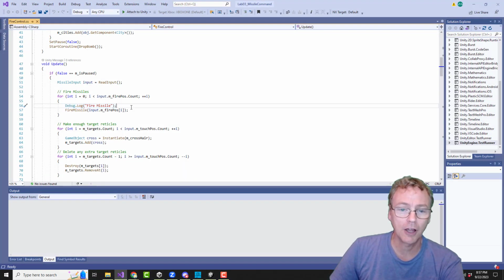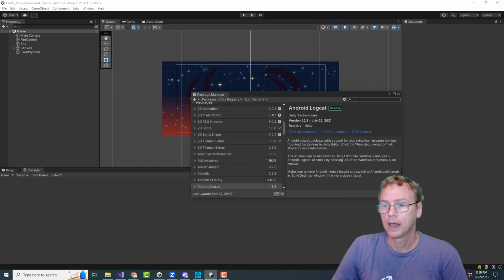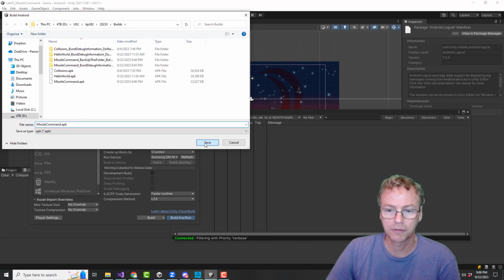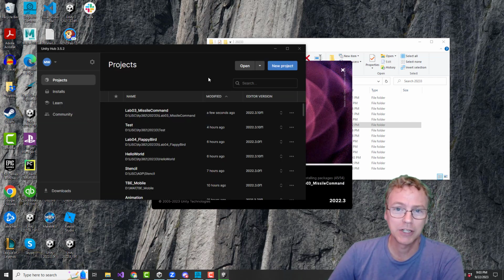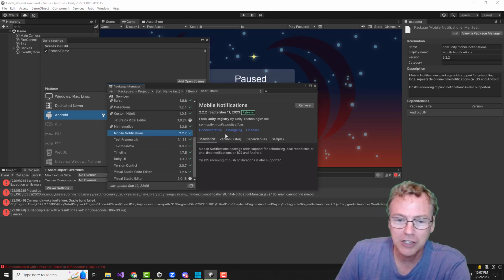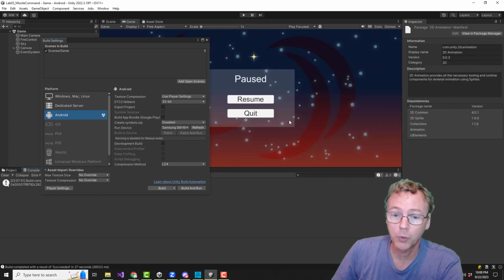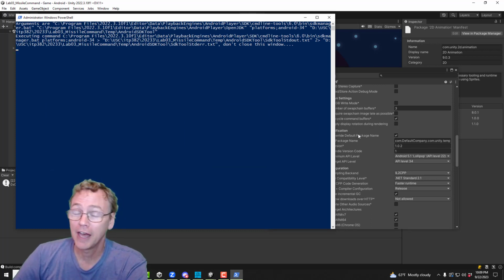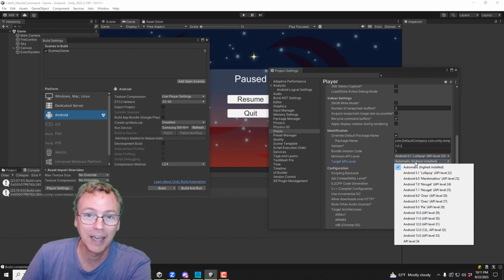Unity Android Dev - Debug Logs & Troubleshooting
Installing Android Logcat to enable real-time logging on phone.
Troubleshooting SDK build issues.

Jump Ahead:
@00:00 Intro
@01:12 Adding package "Android Logcat"
@02:38 Sometimes updating Unity causes build errors
@04:07 Fix: Remove package "Mobile Notifications"
@05:00 Manually install new SDK version